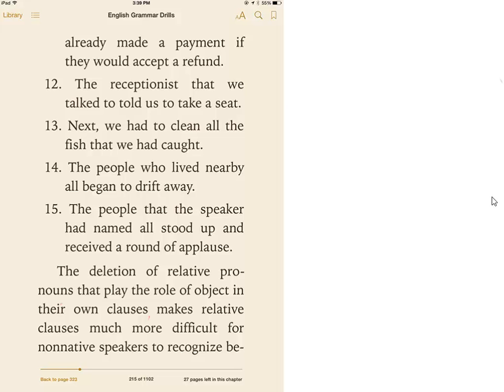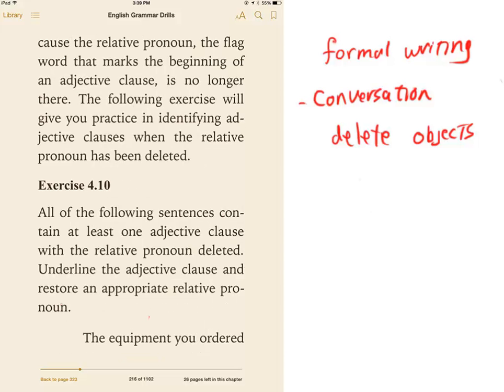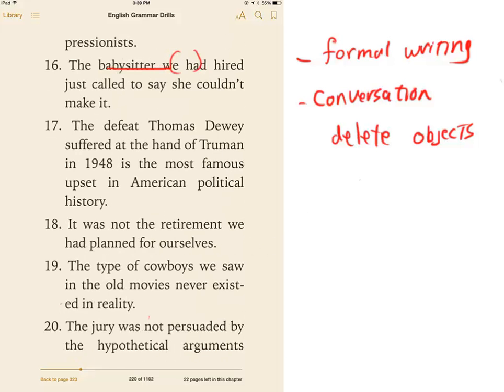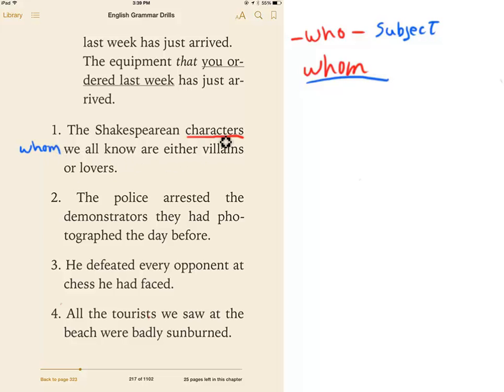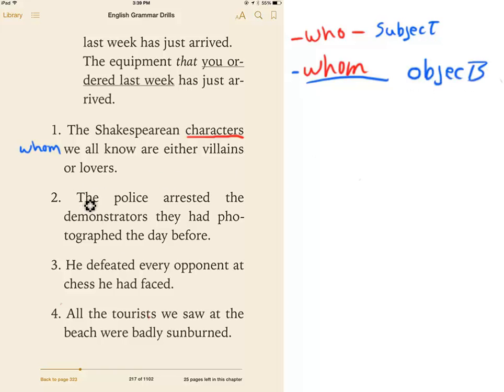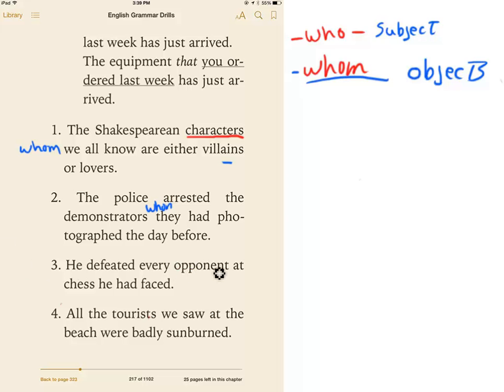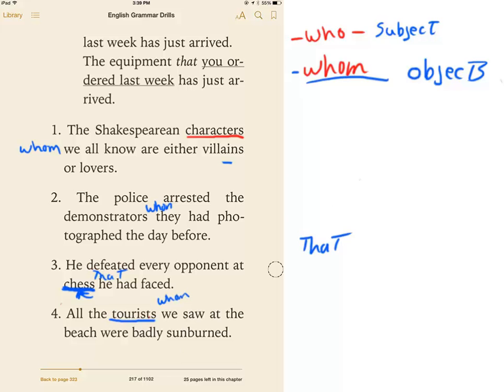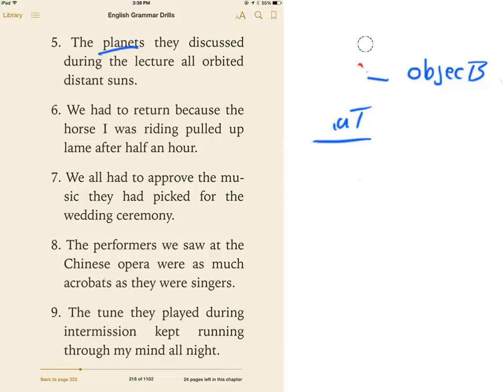exercise 4.10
adding back object relative pronouns when they are deleted in informal English